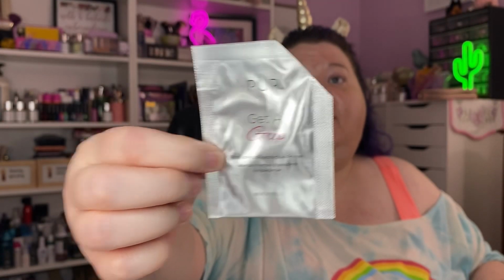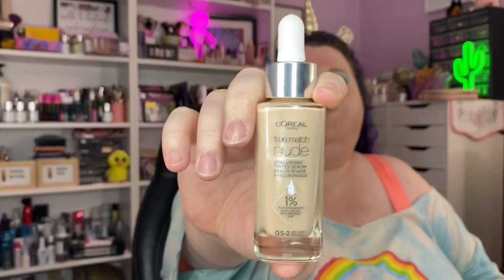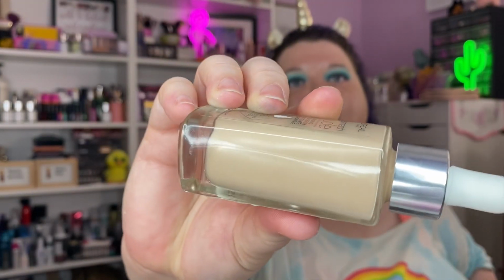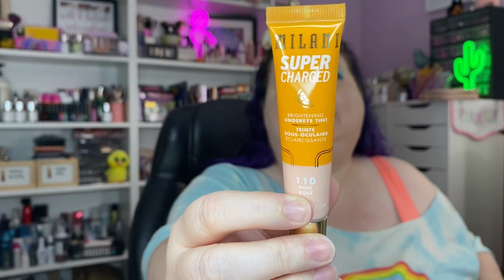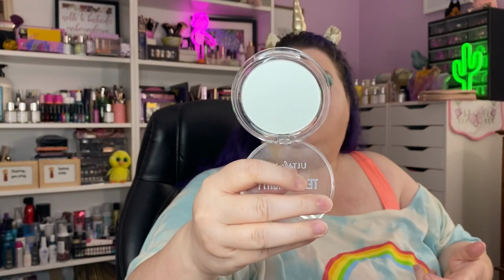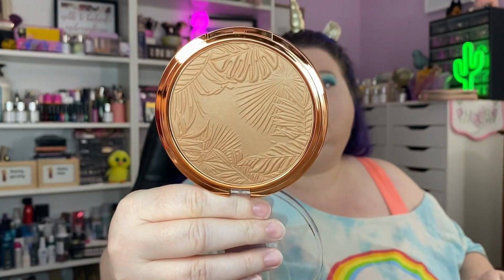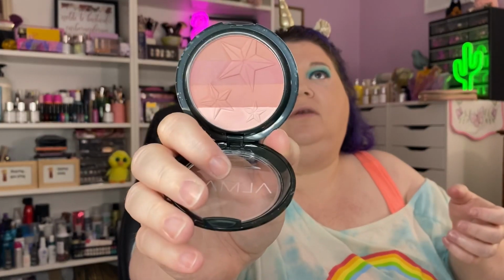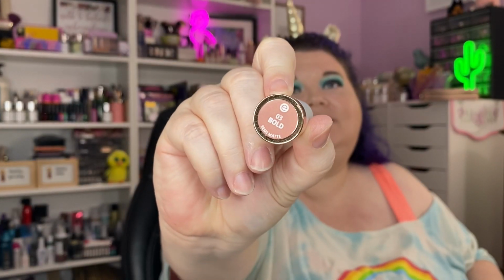Full Face of New Makeup: My Sister chose my Eyeshadow and Lips!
Welcome to Makeup Mugwump!  In this video, let’s get ready!

Like candles?  Instagram.com/todaysburn
New YouTube: Today’s Burn

Makeup Mugwump
2120 E. Firetower Rd #107 PMB 33